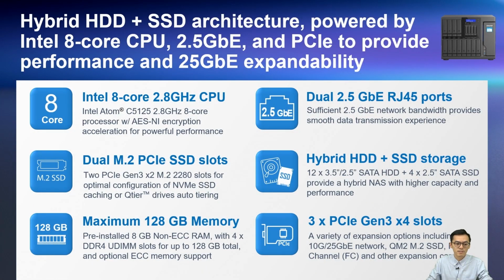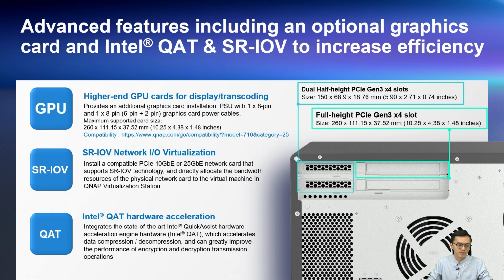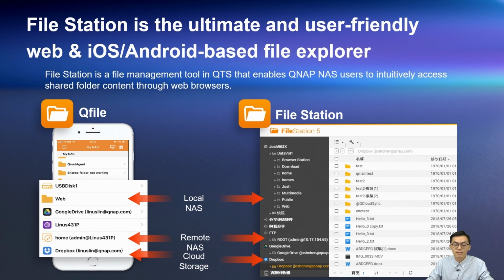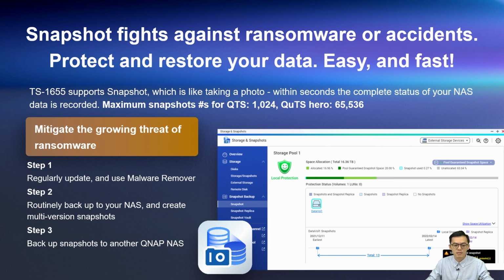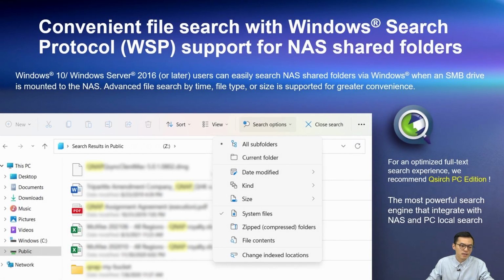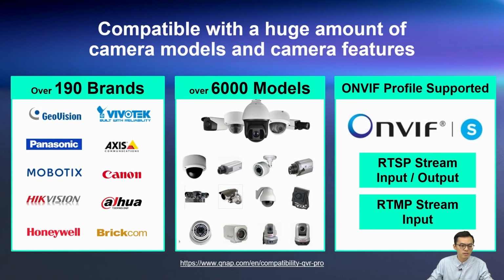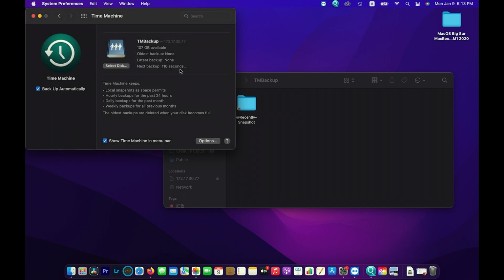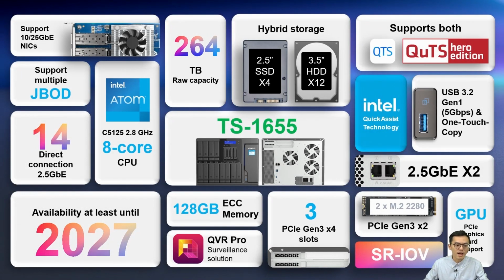TS-1655 hybrid storage with Intel Atom C5125 for SMB backup & surveillance, supporting QTS/QuTS hero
TS-1655, powered by Intel Atom® C5125 8-core 2.8 GHz processor, supports up to 128GB memory, large-capacity hybrid storage architecture suitable for small and medium-sized enterprises backup and monitoring applications

Balance performance and cost with hybrid storage. Designed for diversified business IT environments, the high-capacity TS-1655 has twelve 3.5-inch SATA drive bays (for HDDs) and four 2.5-inch SATA drive bays (for SSDs) with 2.5GbE high-speed connectivity. Fueled by an immense 8-core Intel Processor, the TS-1655 presents a secure, scalable, and complete business-ready storage solution for cross-team file sharing, collaboration, backup & disaster recovery, virtualization, and intensive data transmission. The TS-1655 will be available and supported by QNAP for an extended period (up to 2027), ideal for businesses requiring matching NAS models deployed in multiple locations.